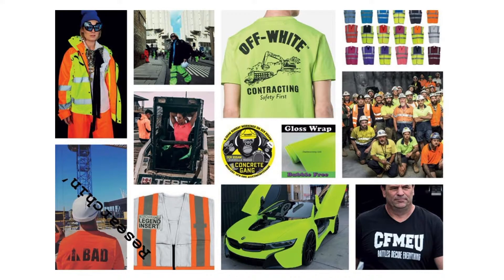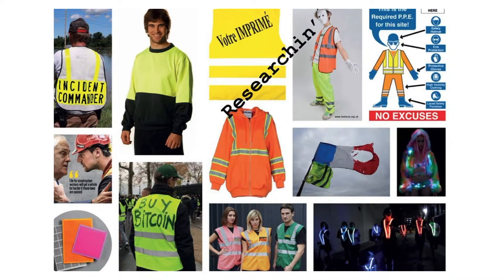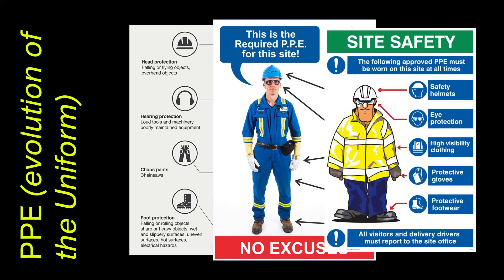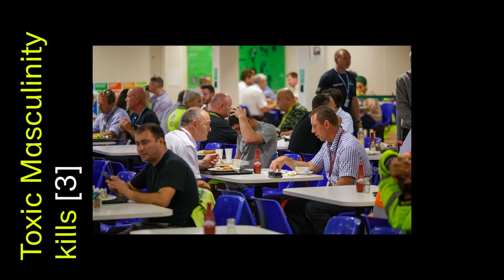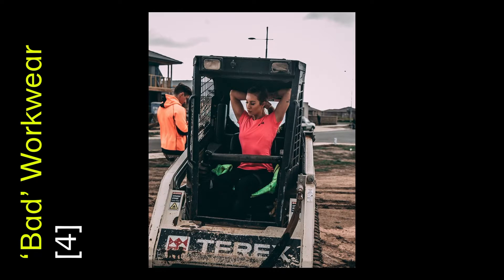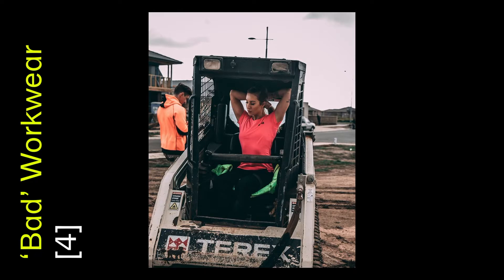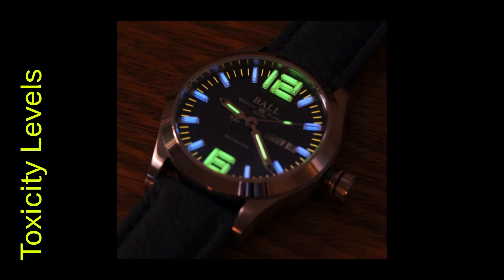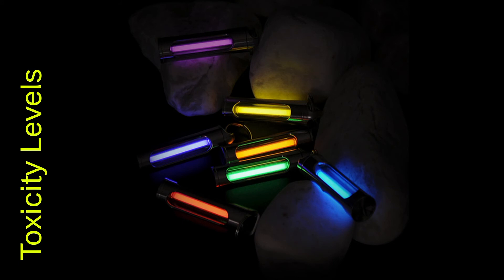Design, Query. HiViz visual archive presentation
This presentation takes a snapshot of a recent and ongoing visual research investigation into Hi Viz, PPE and the materials and garments associated with this.

Researcher—Bojkowski,Michael.
Presented—October,2019.
Archived—October,2019.

First presented as part of the Critical Inquiry Lab MA
at Design Academy Eindhoven.

DEQ000119